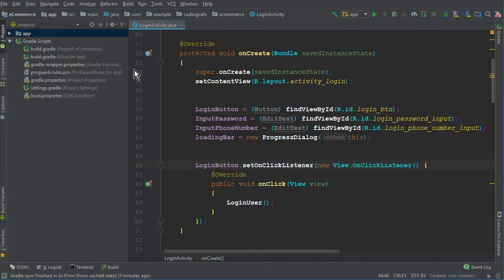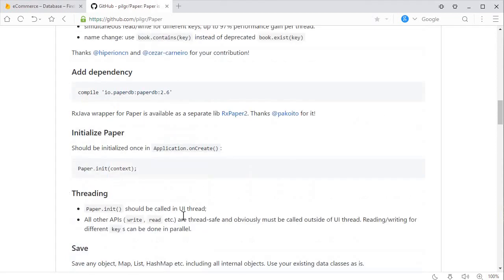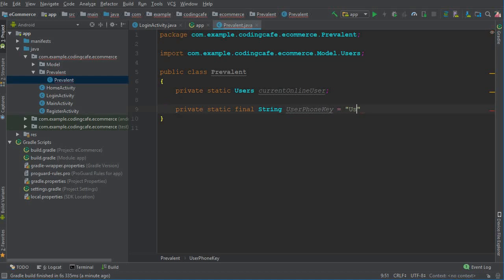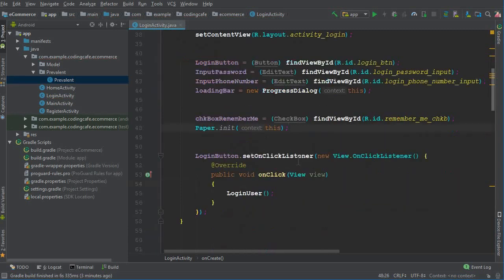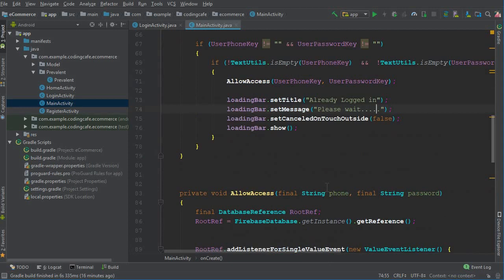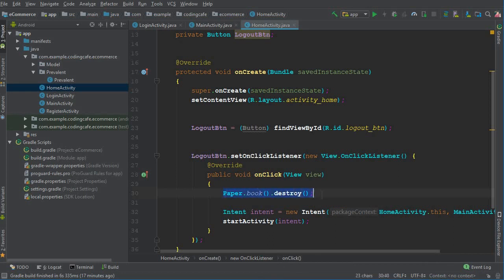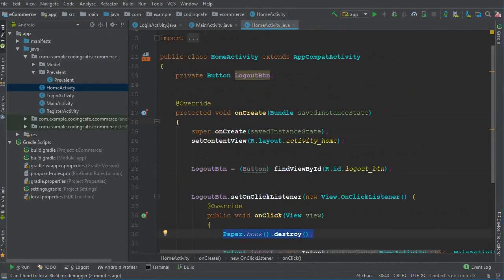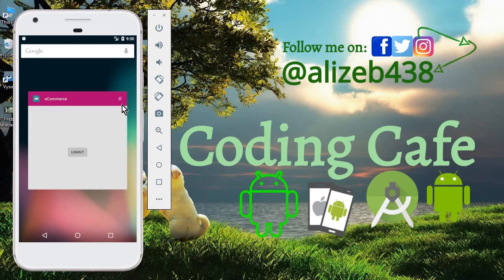Firebase Remember me - Android Remember me Checkbox - Android Studio Remember Login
In this video tutorial#08 we will add the Remember user Login using the PaperDb library for the Firebase Remember me - Android Remember me Checkbox so that we can save user phone key and user password key to android phone memory by which we can remember the user. So the user do not need to login again and again if user close the app until user press the logout button in our  firebase android amazon clone ecommerce app or firebase android Ali Express clone ecommerce app which we are developing using android studio with firebase database.